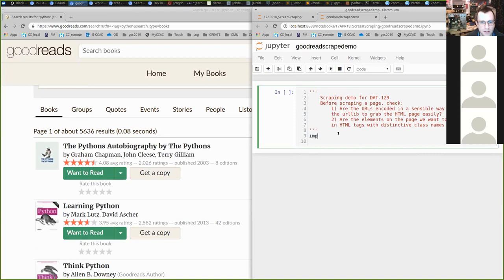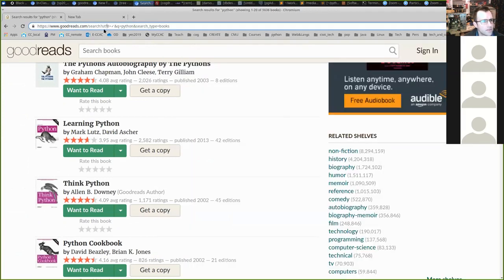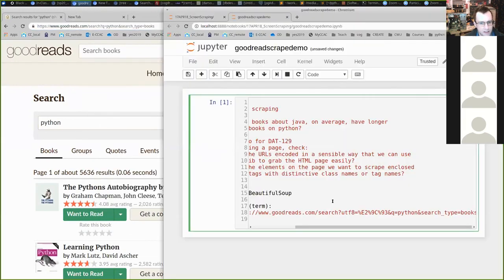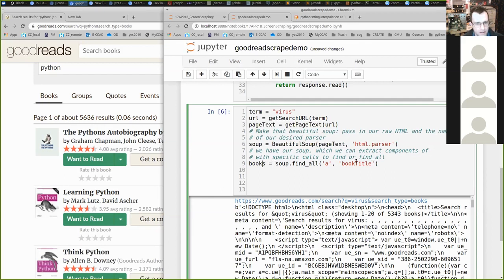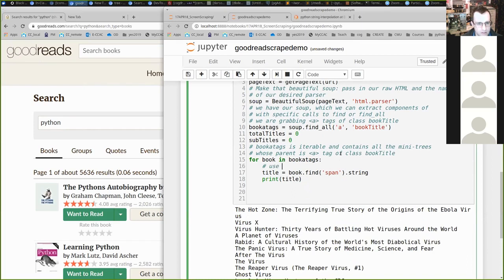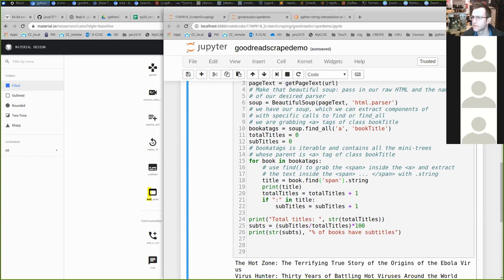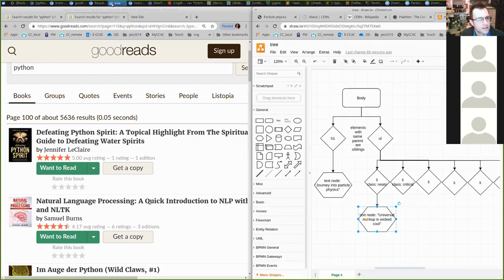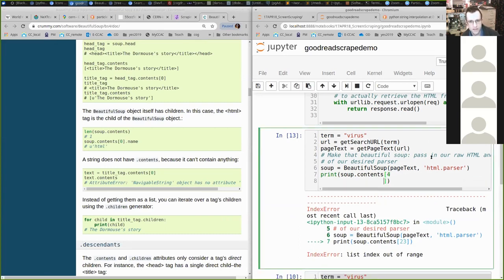Python 2: HTML and Web Scraping with Python pt. 2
Part 2 of a screen cast of synchronous online session of Python 2: DAT-129 at the Community College of Allegheny County.
Instructor Eric Darsow guides students to selecting and undertaking a simple web scraping demo of goodreads.com search results
Created on 25 March 2020